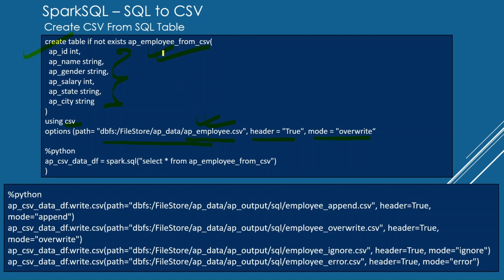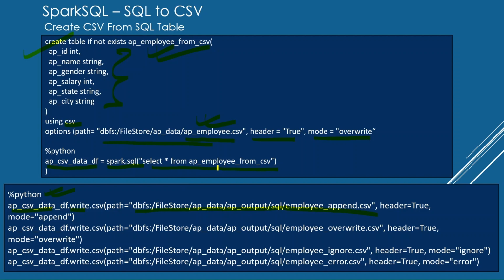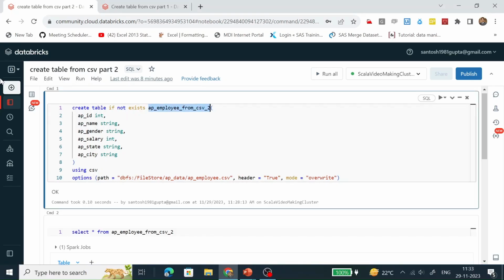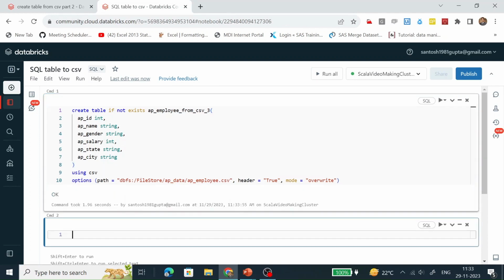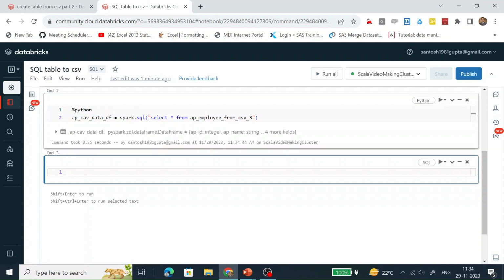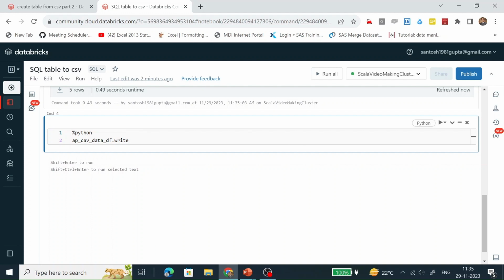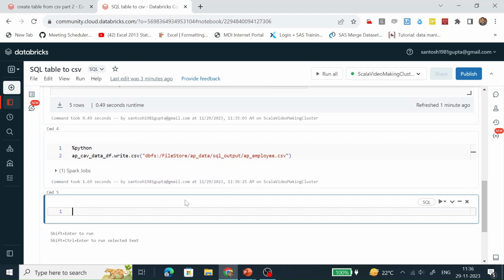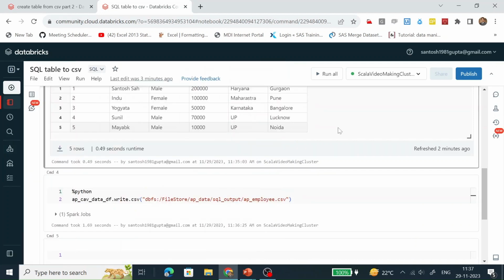Spark SQL Tutorial 6 | Create CSV File In Spark SQL | Data Engineering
In this video, I have done an exercise how to create a csv file from table in Spark SQL.

queries solved:

How to create csv file from table in spark sql ?